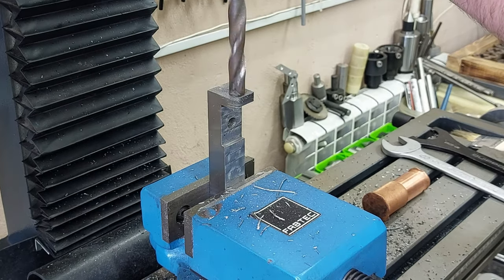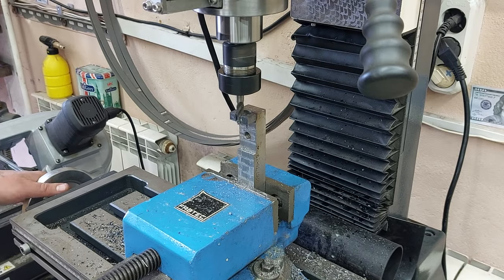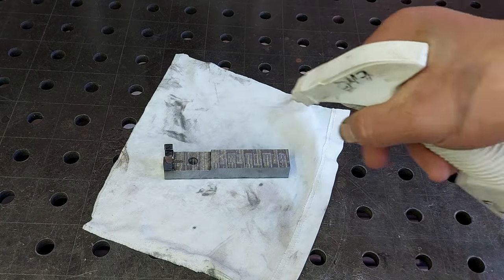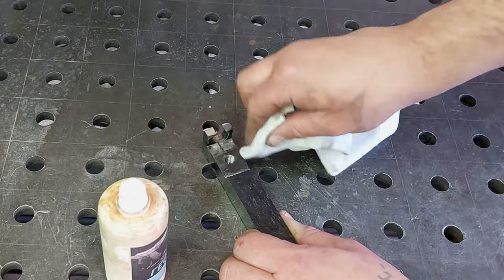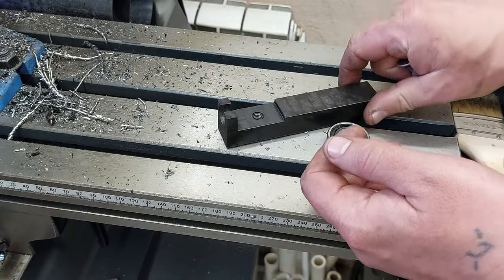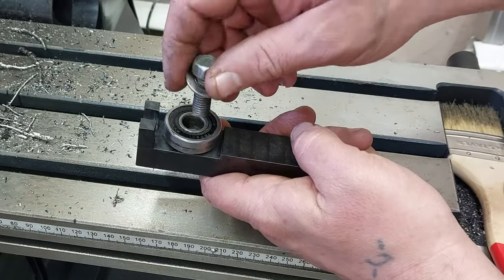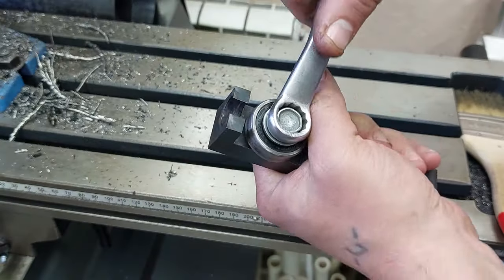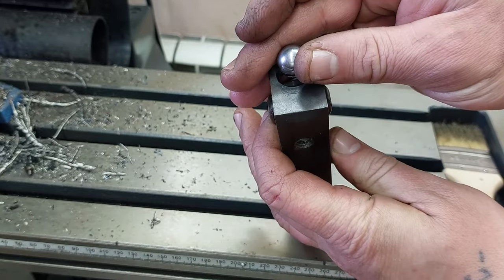Amazing idea and tip in 6 minutes! Why didn't I know this technique before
Every great craftsman should own this innovative tool !!!
Good afternoon, friends!!!
My name is Sergey, I am the author of Cool Ideas DIY channel. On this channel I present everything that I made with my own hands at home. Creative ideas, useful tips, homemade tools and inventions.
🔥Homemade
🔥DIY
🔥Creative ideas
🔥Make in home
🔥Life hacks
🔥Crafts
🔥Inventions and tools
🔥Usefull and Helpful ideas
🔥Tips and tricks
🔥Welding
🔥Turning work on a lathe
🔥Metal workshop ideas
🔥Making tools from metal
🔥Unique tools that you must have
🔥Waste metal craft ideas